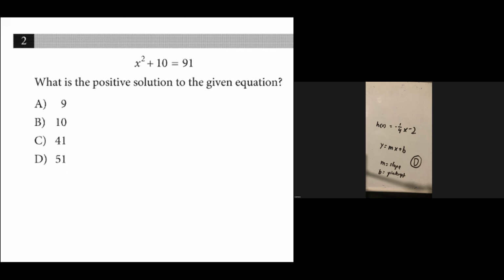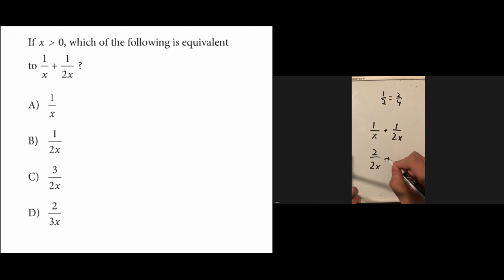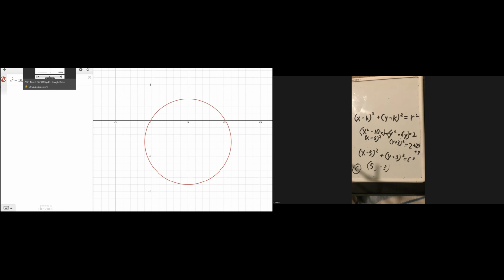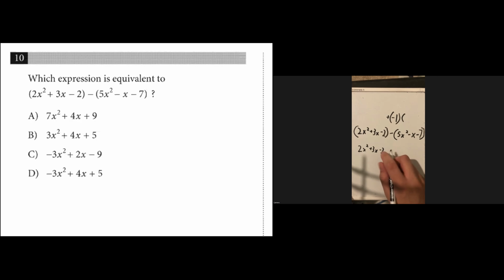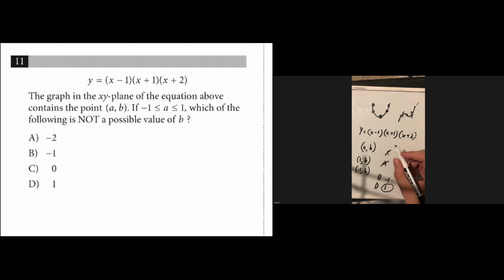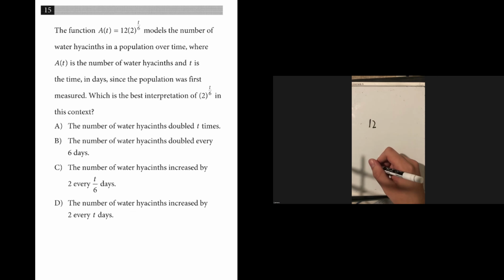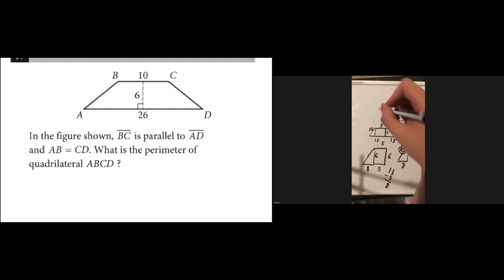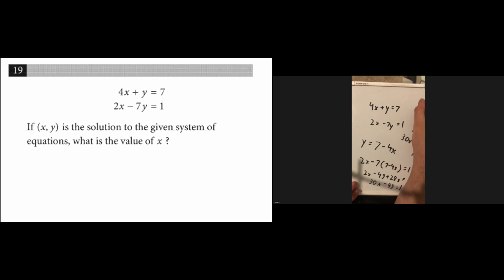SAT Math Practice 2024-01-07